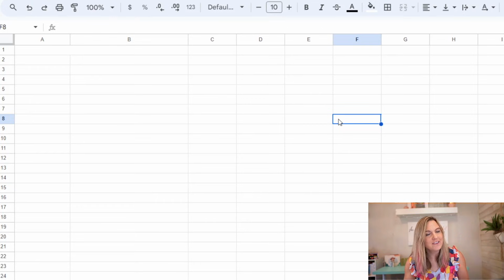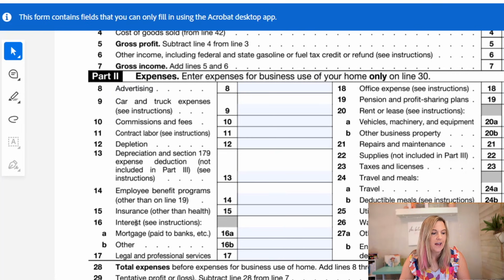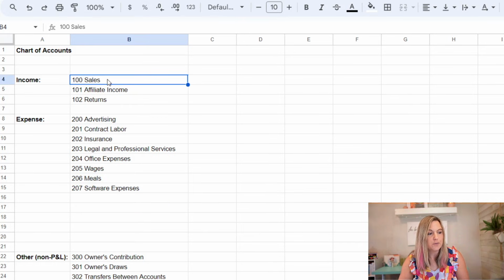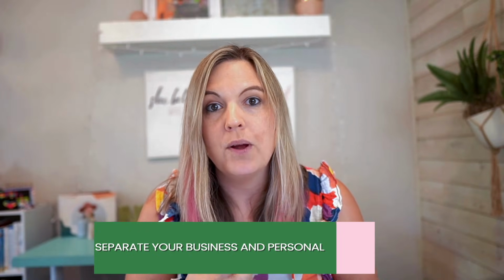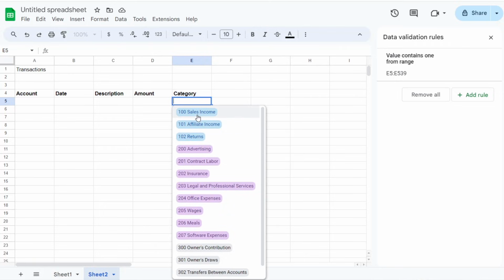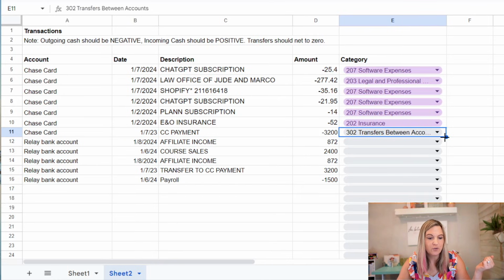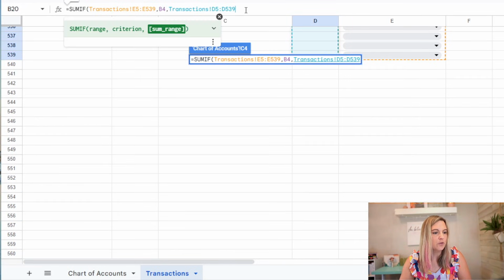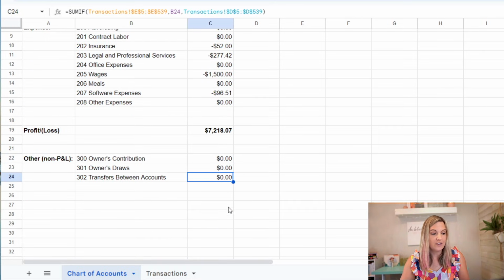How To Start Bookkeeping For Free (Easy Google Sheets Tutorial)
Looking for a simple bookkeeping system? You don't have to use complicated software to keep your business's expenses and income organized.

Discover my amazing partner deals on systems for your business, including accounting and payroll,

 In this video, I am showing you how to start bookkeeping using Google Sheets or an Excel spreadsheet. In this Google Sheets bookkeeping tutorial, I give you a step-by-step system for bookkeeping that you can customize to your business.

Have questions for Jamie?
Join us for our next Power in Numbers Live Show.